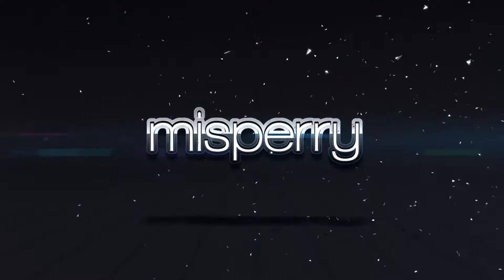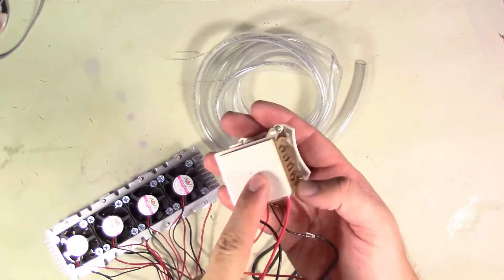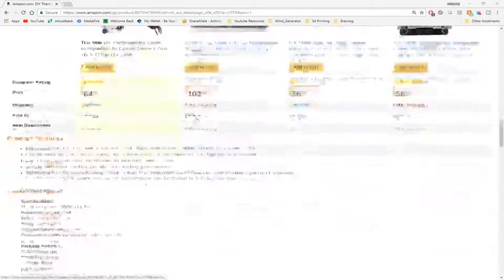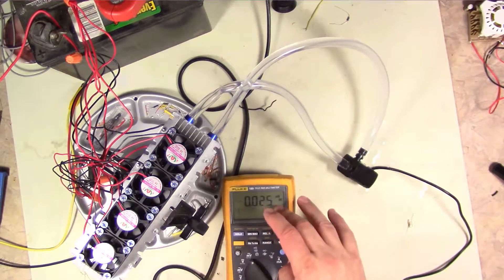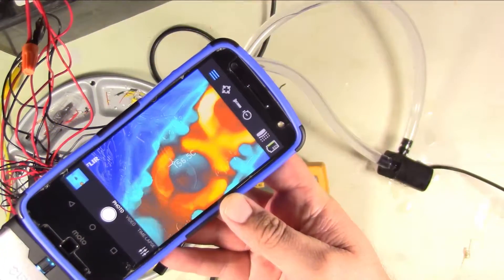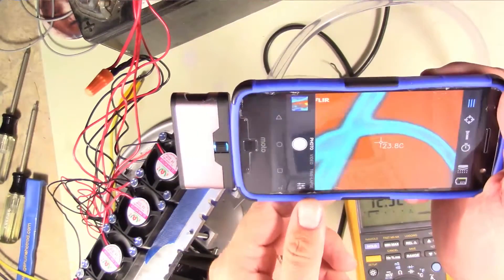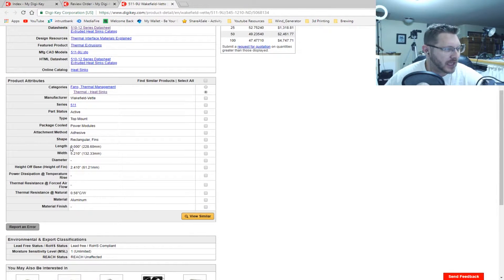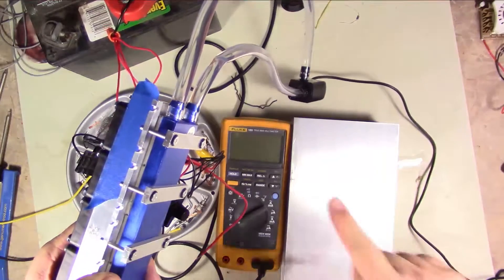Water Cooled T Shirt Part 1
Today we will be starting a build of a water cooled shirt.  I was on vacation at a theme park and noticed how HOT things are. Has this ever happened to you?  I was wondering if there would be a way to personally keep cool?  Thus, the thought of a water cooled shirt!!

Parts list is for this video:

Thermoelectric Cooler (complete)

Cooler Plate:

Peltier Junctions:

Tubing 5/16":

Small Water Pump:

60mm PC fans:

Address: 1MvcZHRbDm9czS8s776iutBBPJ39K4PEHh